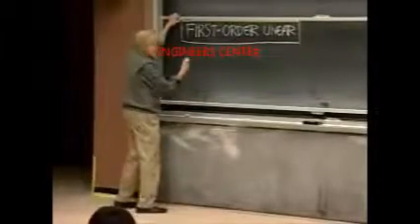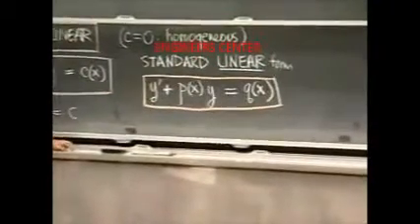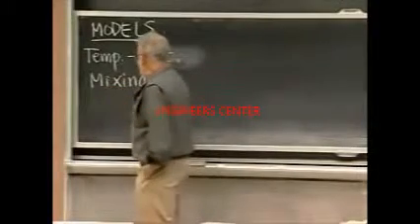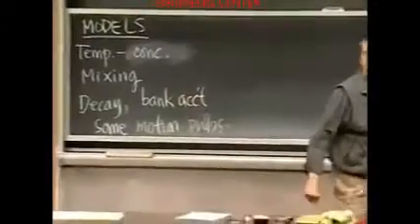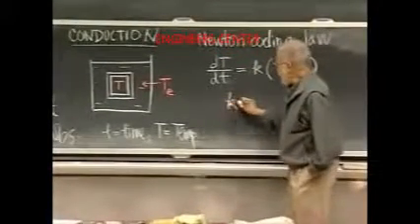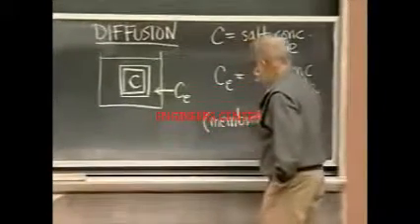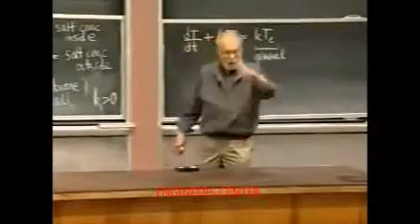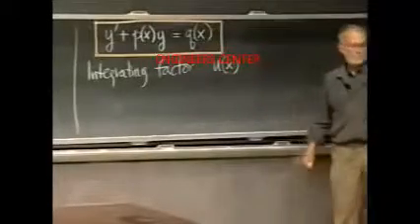Differential Equations Lecture 05(FIRST ORDER LINEAR) - ENGINEERS CENTER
Differential Equations Lecture 05(FIRST ORDER LINEAR) by experts from IIT

REF: IIT